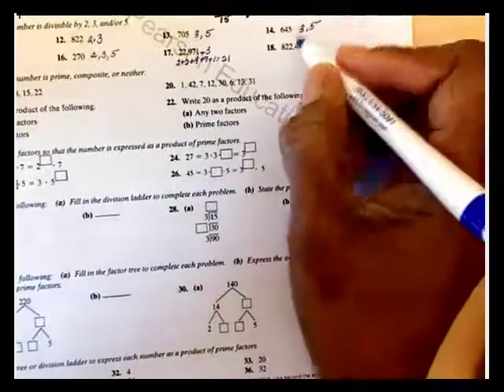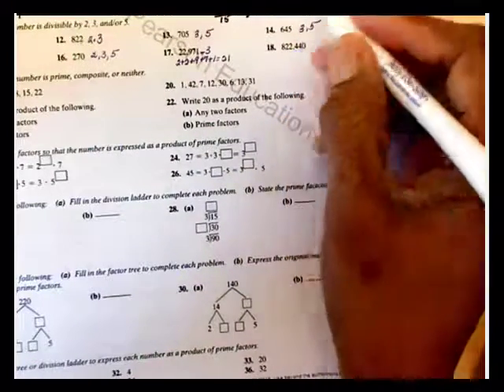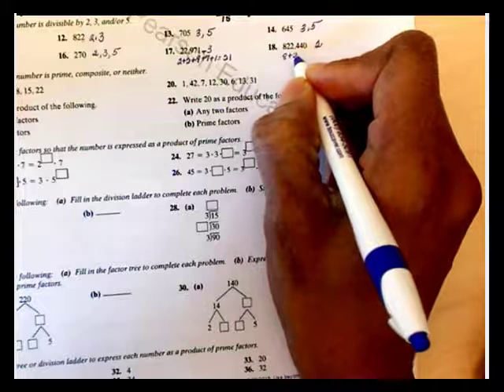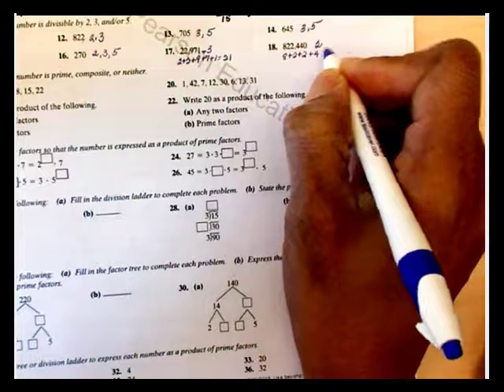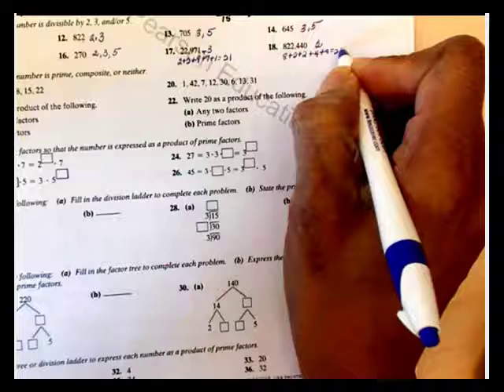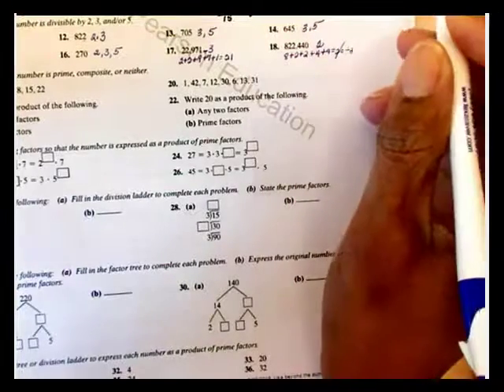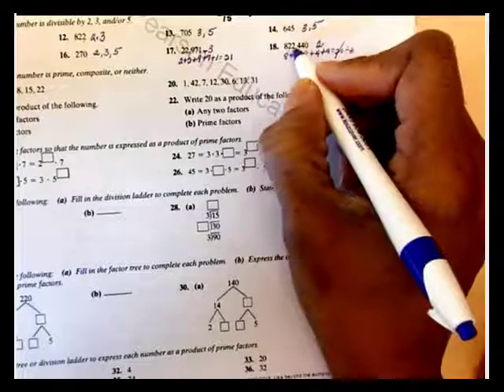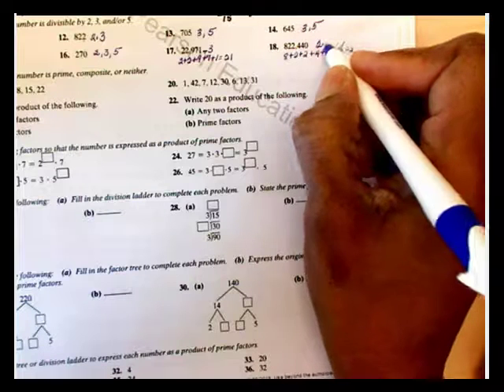MATD 0330 4 1 cont